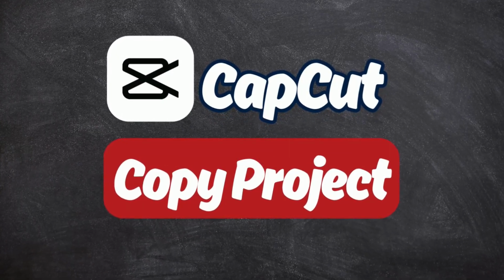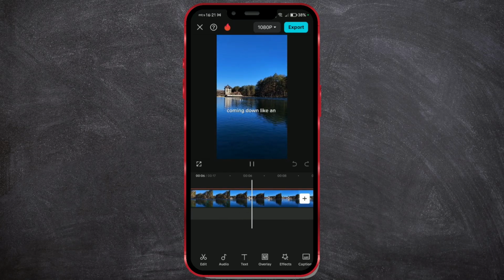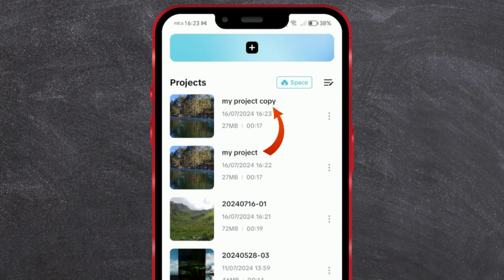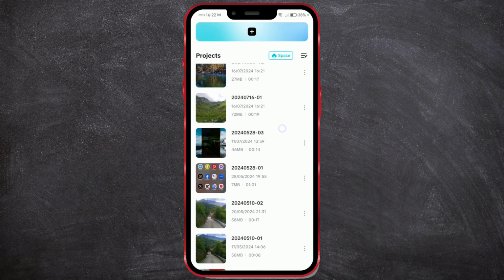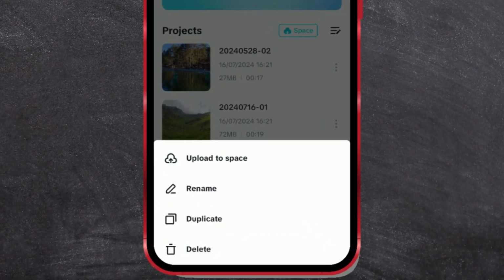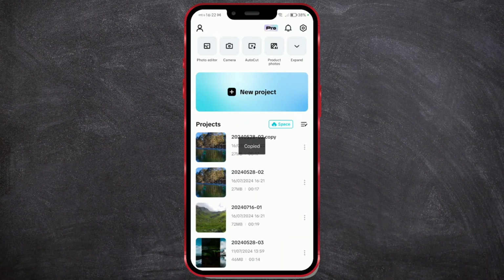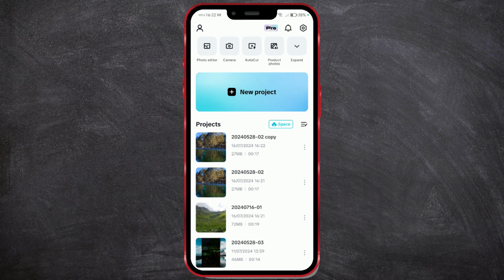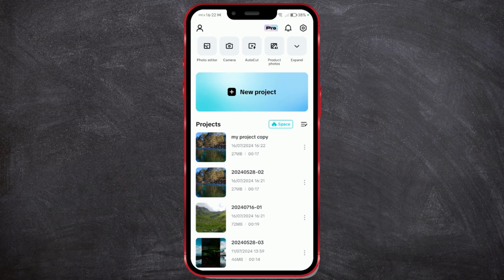How to Make a Copy of a Project in CapCut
Want to save your edited CapCut video but also continue experimenting with new effects? In this tutorial, we'll show you how to quickly make a copy of your project. Follow these simple steps to duplicate your project and preserve your original edits.